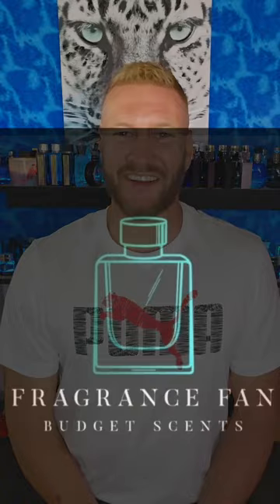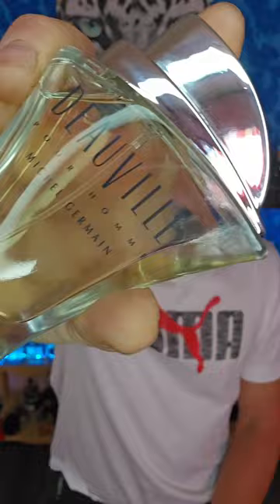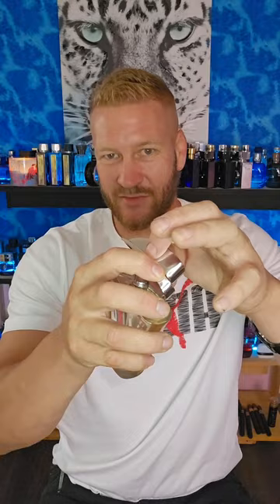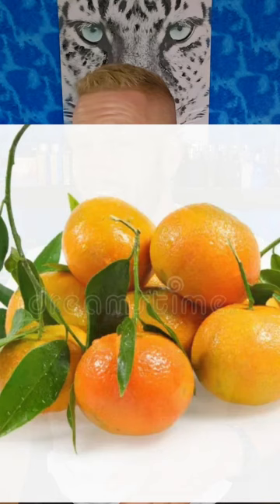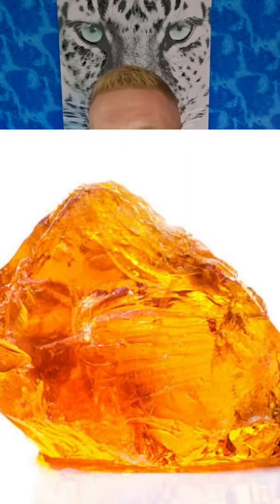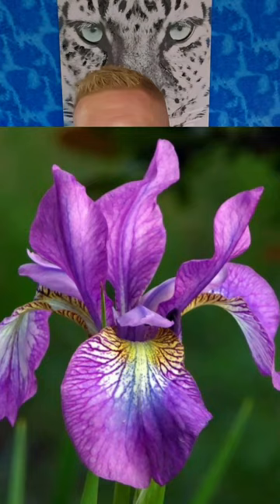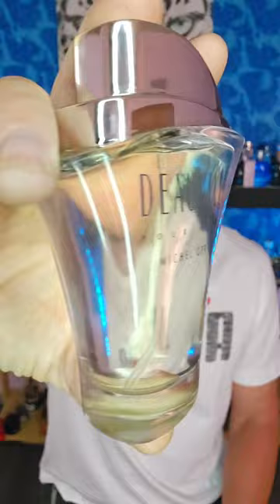Michael Germain Deauville pour Homme review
Well, blended, not very synthetic warm fragrance.